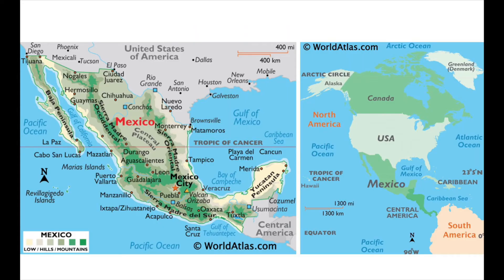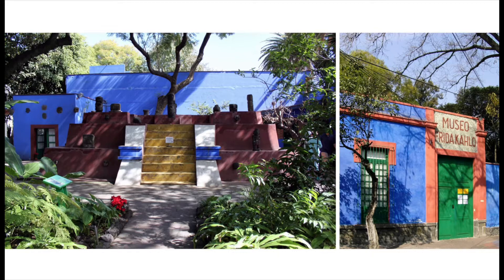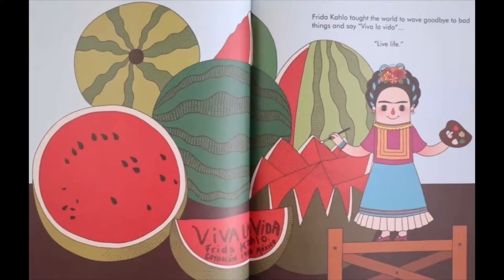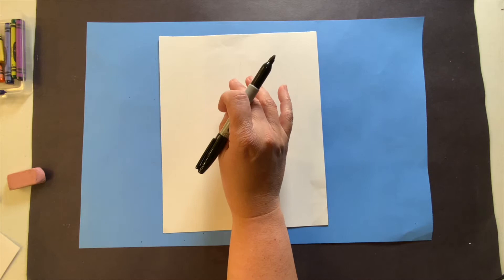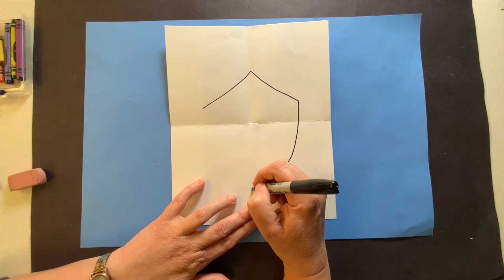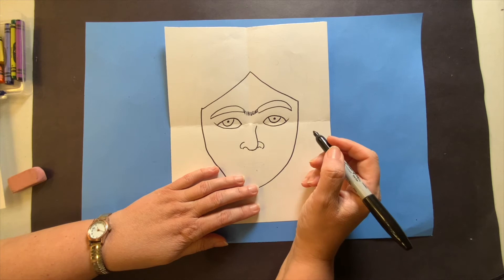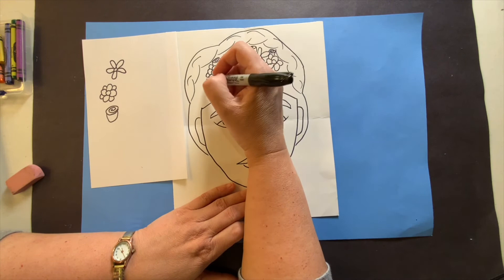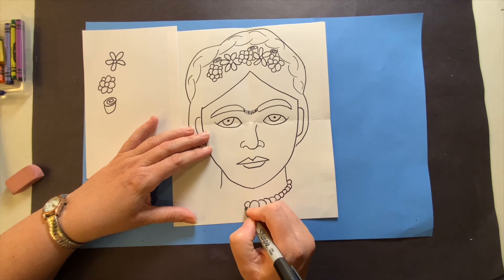1 – Frida Kahlo Self Portraits (Visual Art)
Teaching Artist: Joli Noel
Art objective: line, shape, color
Academic objective: Social Studies (Women's History Month - Artist of the past)
Students will create a portrait of Frida Kahlo.

Supplies: White paper, pencil, eraser, crayons